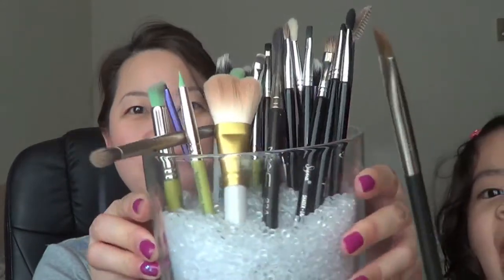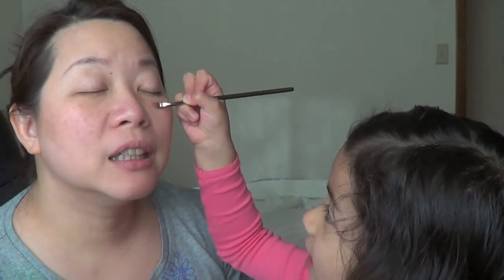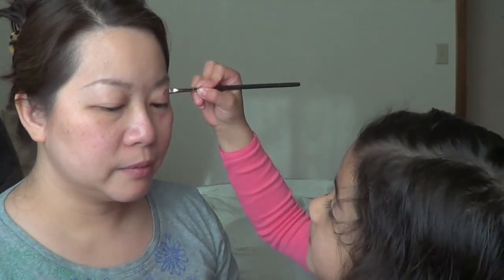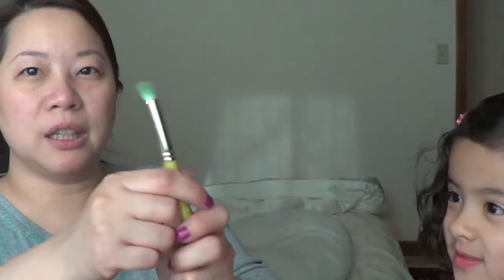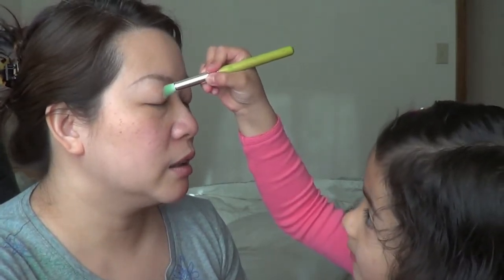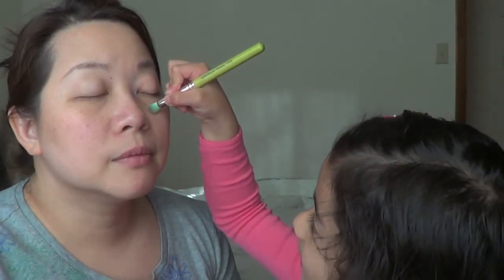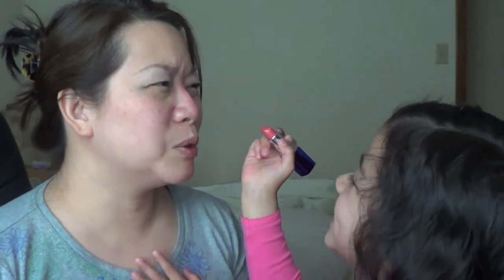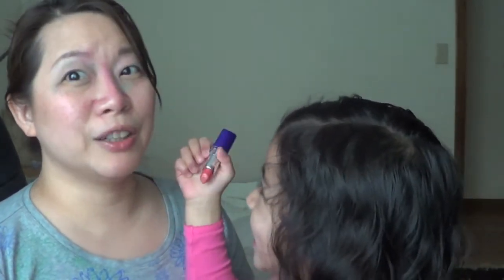Comedic Relief: My DAUGHTER Does my Makeup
Please click to expand for product information!

Hi Beauty-nistas!

So, here is my daughter, Sophia, trying her hand at being a makeup artist and me, her model.

It is quite the look of the year and I am so proud of her creation.

So, let's have a little laugh and enjoy!

Have a great day and I'll be seeing you all in my next video.